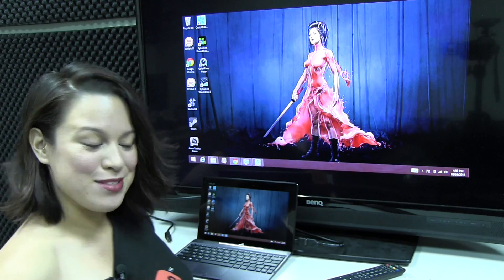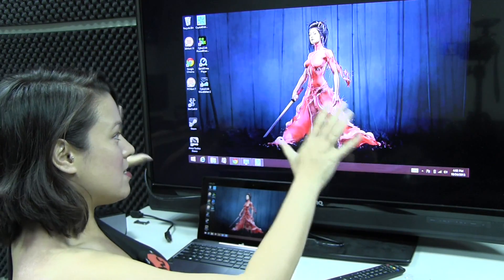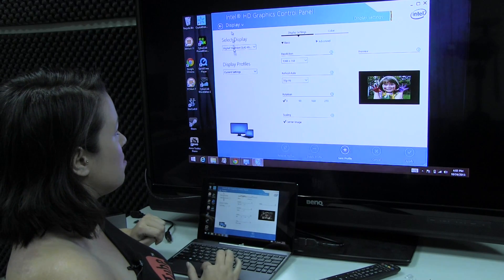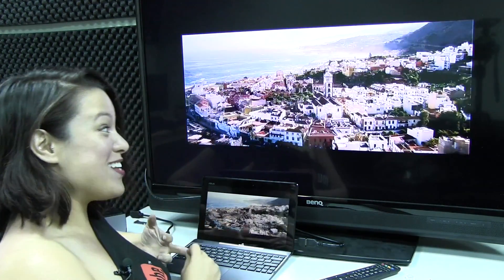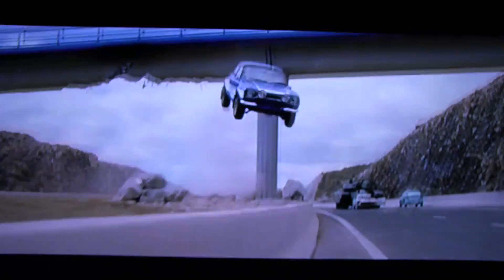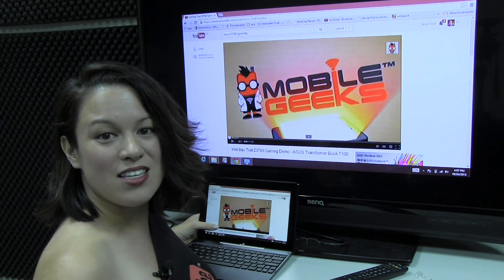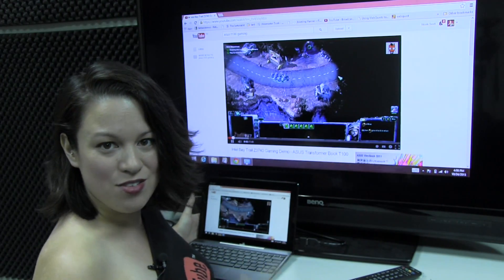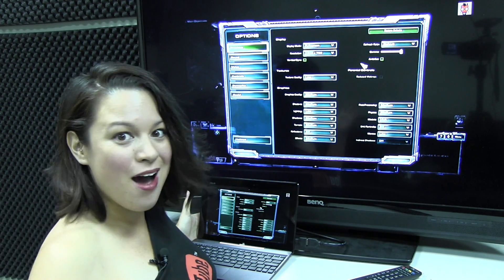Bay Trail Z3740 Steaming 1080p Video to a TV - ASUS Transformer Book T100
Bay Trail Z3740 Steaming 1080p Video to a TV The ASUS Transformer Book T100 is running the Intel Bay Trail T100 processor which supports 1080p streaming to external monitors or televisions. We put it to the test to see how the fast and furious 6 1080p trailor play and for an interesting twist we've got it in Russian! lol